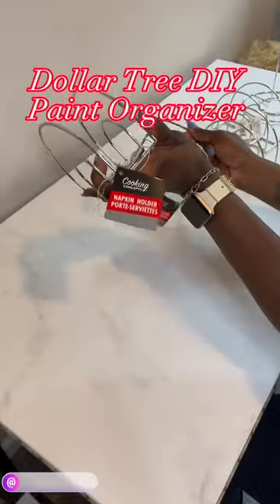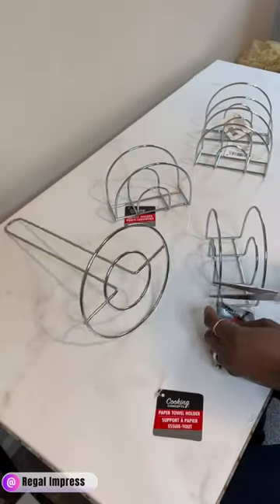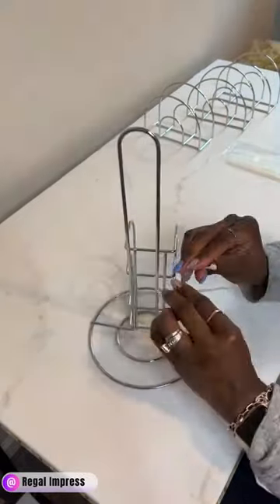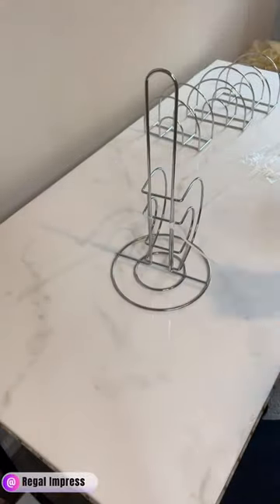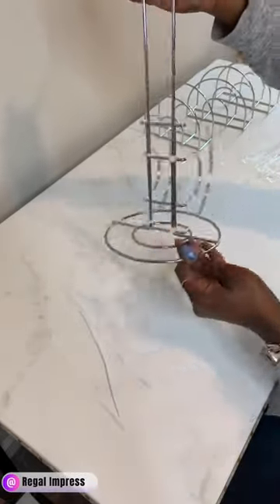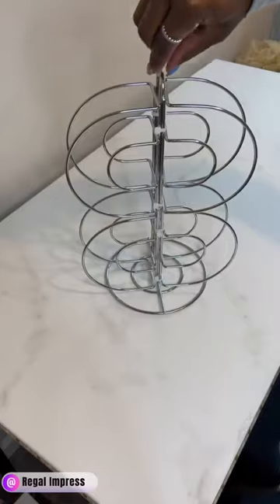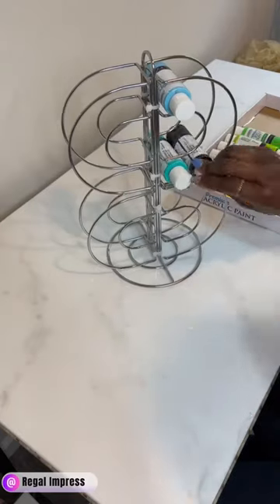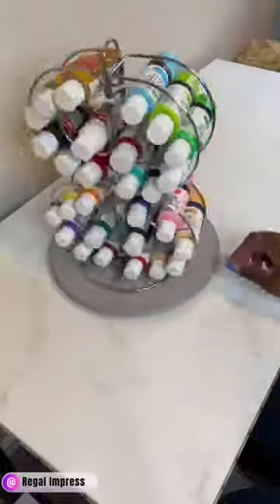Dollar Tree DIY Paint Organizer! 😲